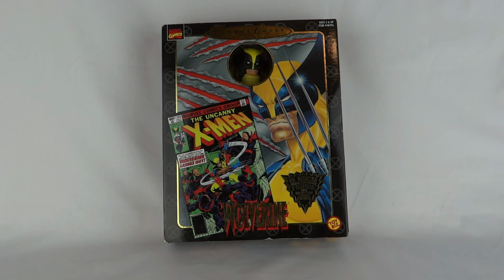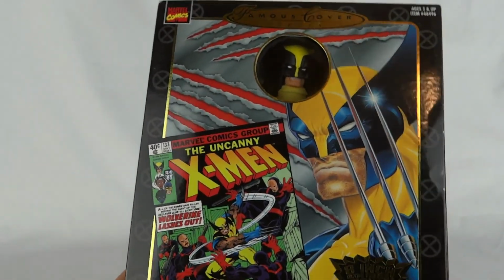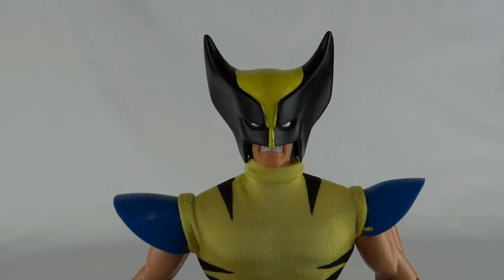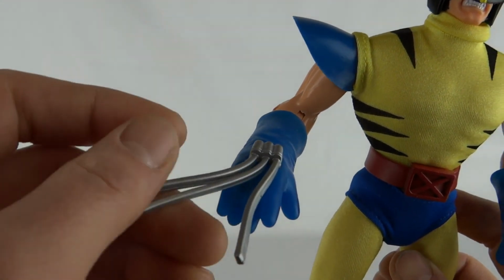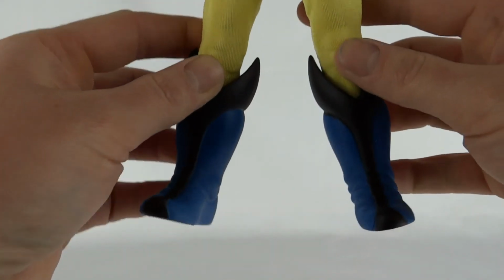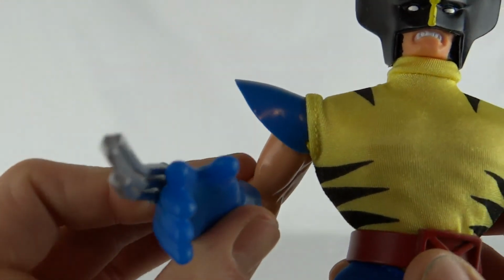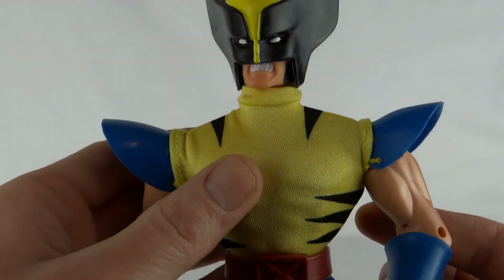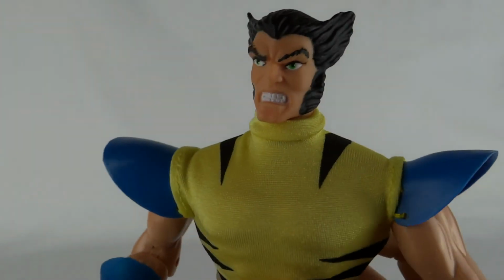Marvel Famous Covers - Wolverine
Marvel Famous Covers - Wolverine review by ActionJackMan